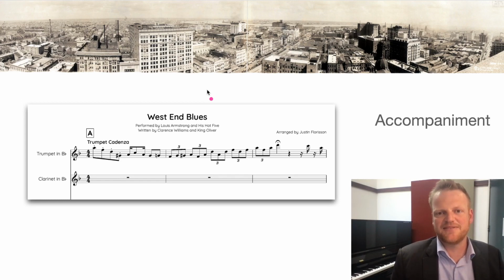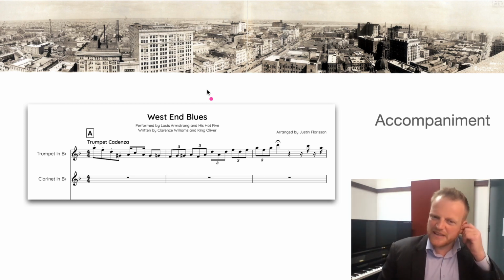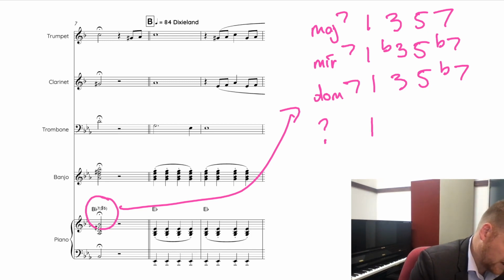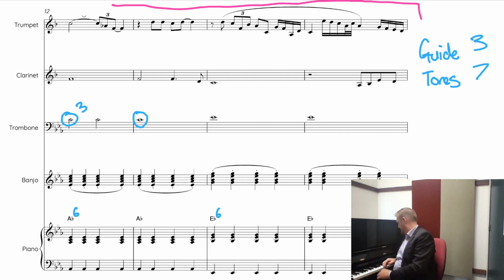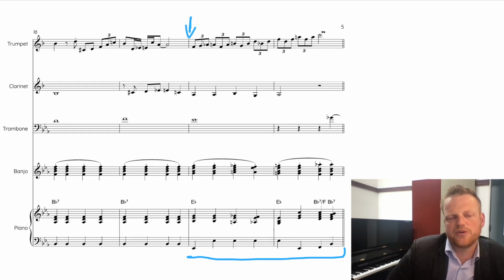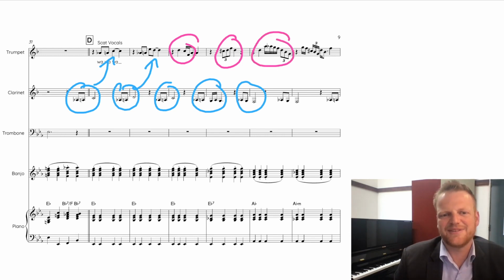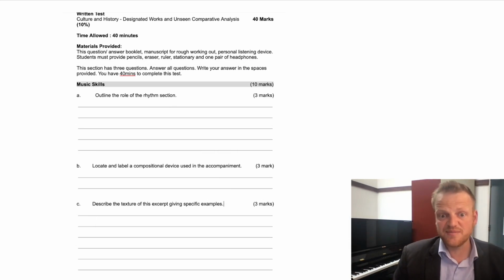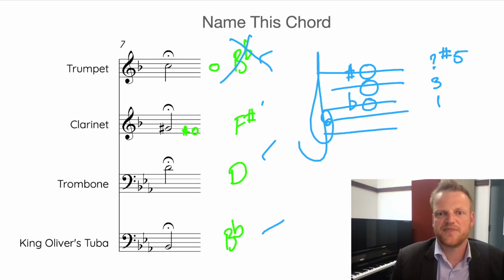West End Blues Analysis Accompaniment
An Analysis of Louis Armstrongs 1928 version of West End Blues.

0:00 - Intro
00:48 Rhythm Section
03:09 Texture
04:11 Chord
05:31 Improvisation
06:34 Guide Tones
09:04 Turnaround
10:11 Blues Notes
11:23 Compositional Devices
12:38 Stride Piano
14:10 Revision